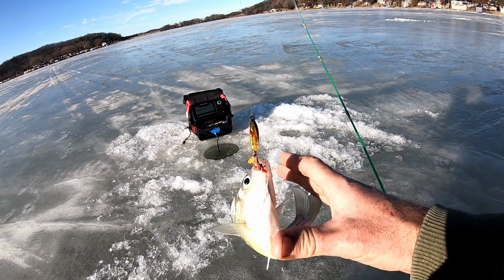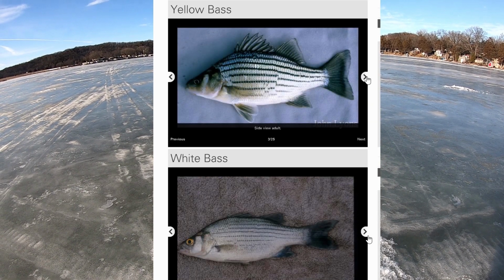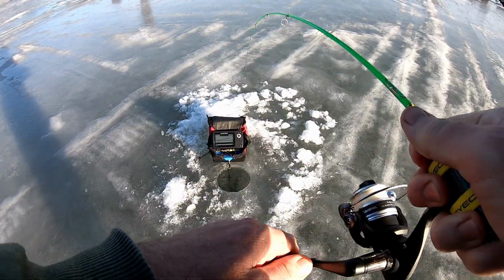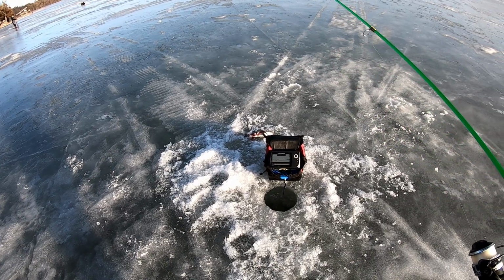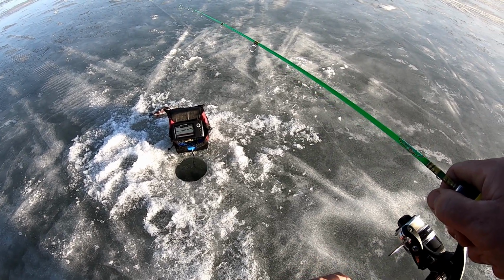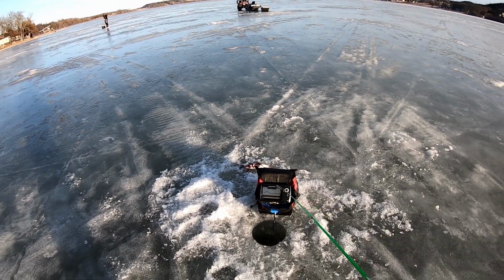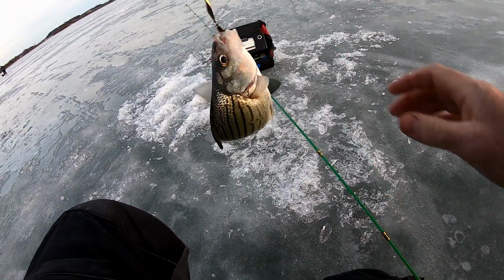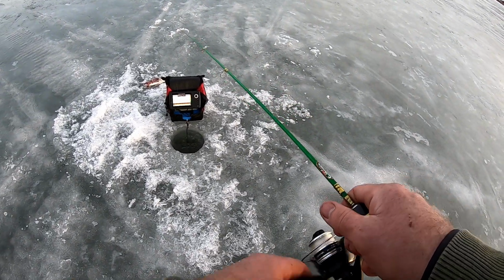Ice Fishing for a New Species!!!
I’m out trying to check another species off my freshwater fish species list…success!

Links:
WI Sea Grant Fish ID

As a video creator and fishing addict I want to provide you the viewer with relevant videos that entertain and hopefully teach techniques which help you catch more fish!

My goal is to publish 1 video per week and to make them available to the viewer every Friday @ 3:00pm central.